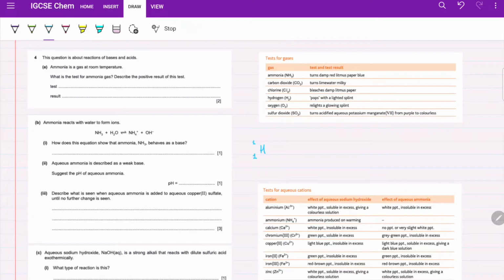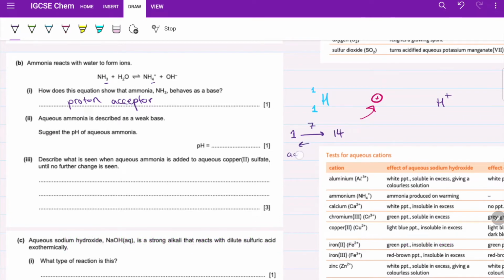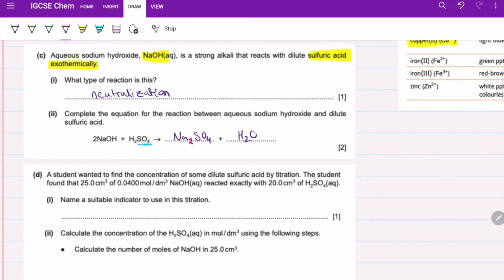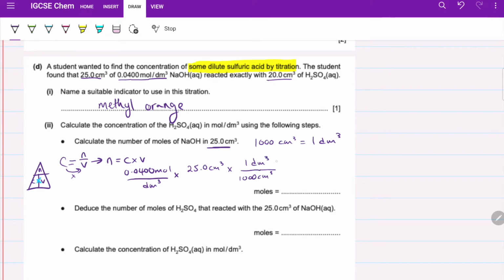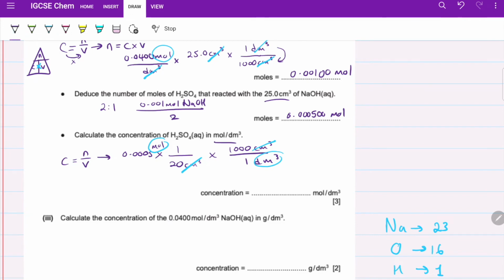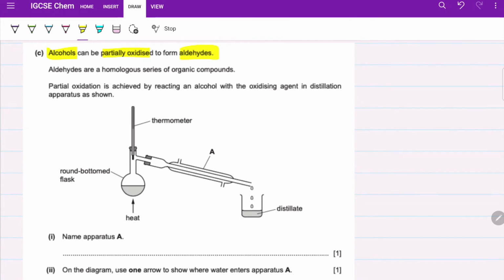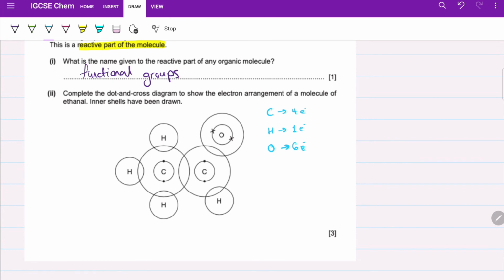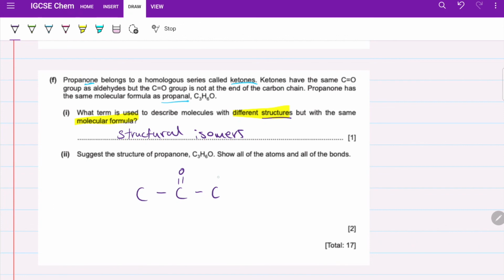☁️☾✧IGCSE Chemistry 0620/41/M/J/20 (Q4-5)♡☁️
𝓗ey 𝓛oves ♡
I hope you enjoyed this video ! ✩⋰\(^ ▾ ^)/
🌸☾✧∘⋆∴⦁∗⧉ 𝓣ime 𝓢tamps ⧉∗⦁∴⋆∘⟡
0:00 - 0:08 Intro
0:08 - 12:27 Q4
13:35 - 19:46 Q5
19:46 - 20:09 Outro
🌸☾✧∘⋆∴⦁∗⧉ 𝓢ocials ⧉∗⦁∴⋆∘⟡
👚🛍YESSTYLE: ASEELYESTYL1
🌸☾✧∘⋆∴⦁∗⧉ 𝓓aily 𝓡eminders ⧉∗⦁∴⋆∘⟡
○ Drink your water 💦
○ Give yourself a pat on the back 🥰
○ Take Your Vitamins ✨
🌸☾✧∘⋆∴⦁∗⧉ 𝓜usic ⧉∗⦁∴⋆∘⟡
intro: Taylor Belle - Real Ones [Thematic]
Outro: Ratatouille - Youtube Audio

I do not own or claim any music and/or GIFs used in this video.